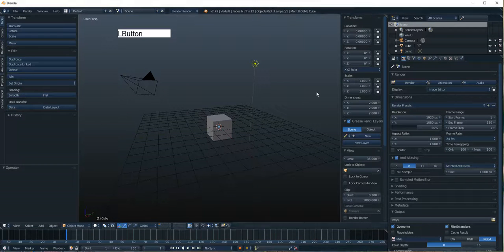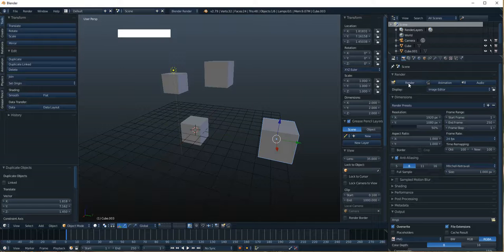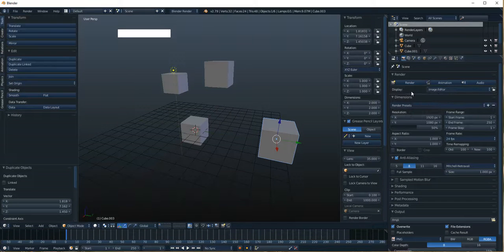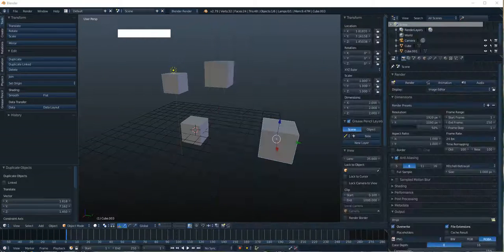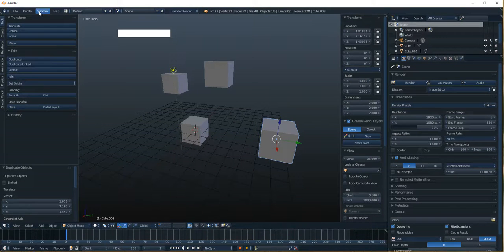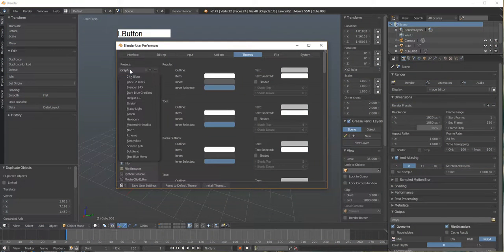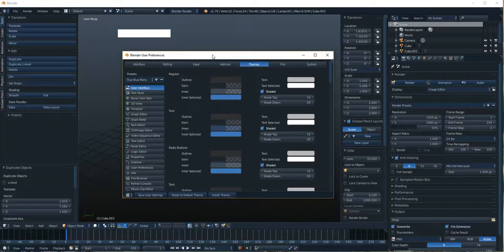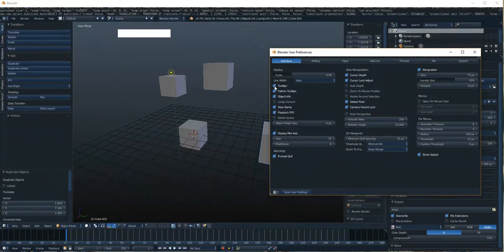Blender interface conventions4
Tool tips, duplicate windows and themes.